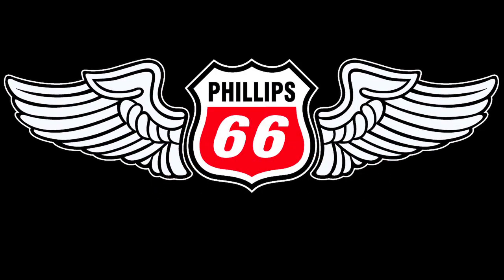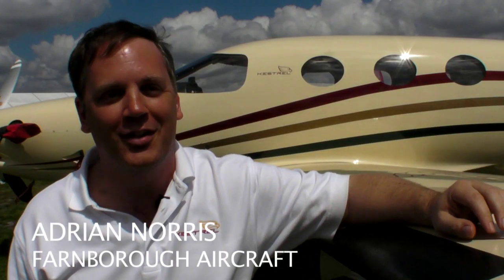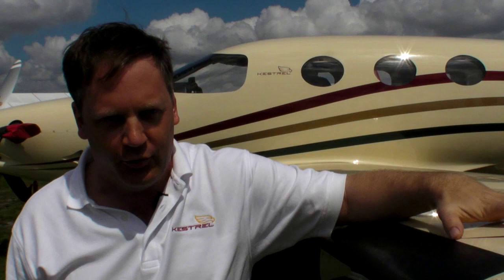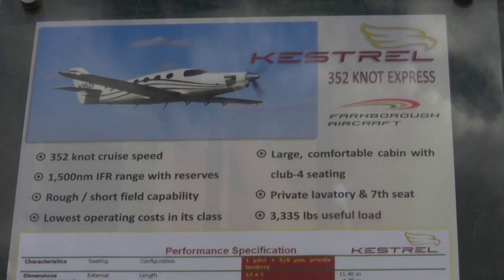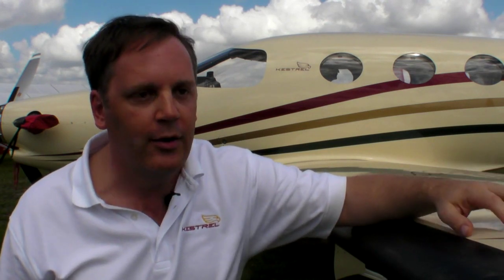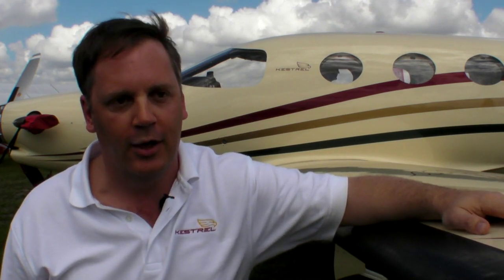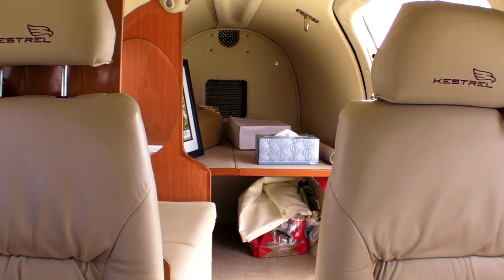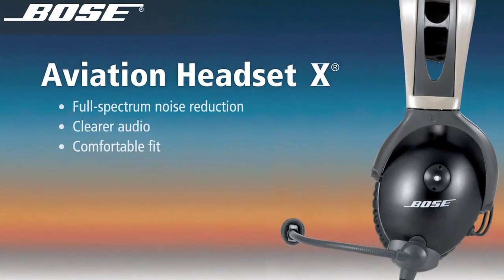Kestrel Turboprop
On the show line at Sun 'n Fun is a largish single-engine turboprop that looks like an Epic...but it isn't. It's the Kestrel turboprop. Here's AVweb's report on this intriguing aircraft.